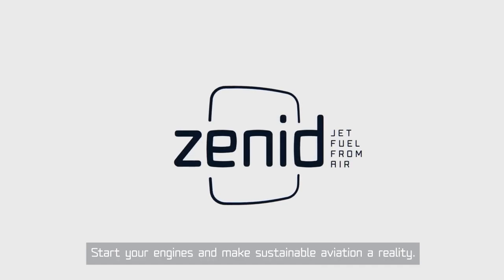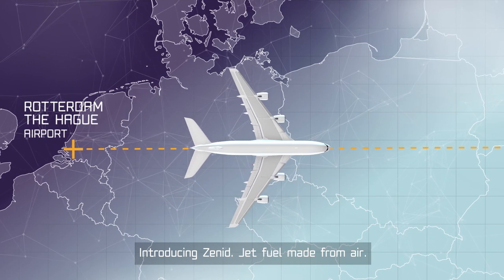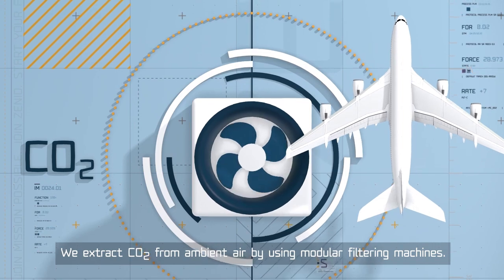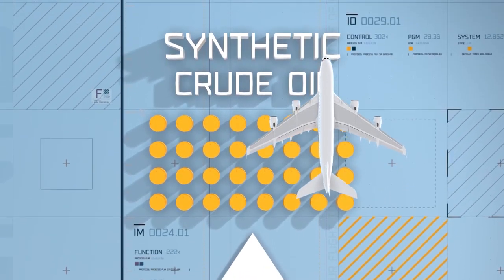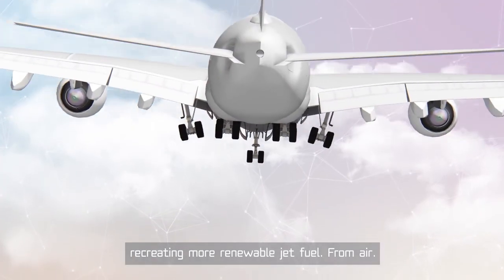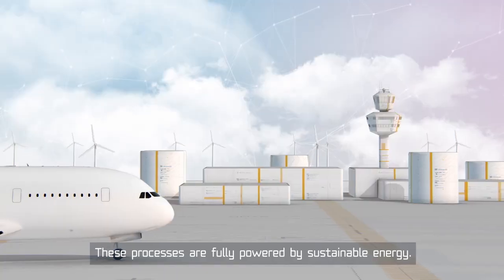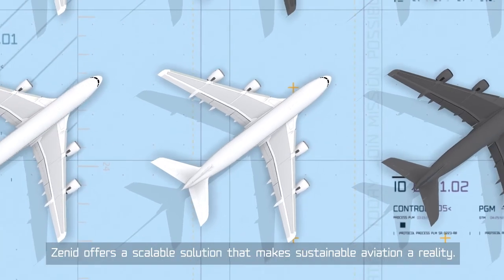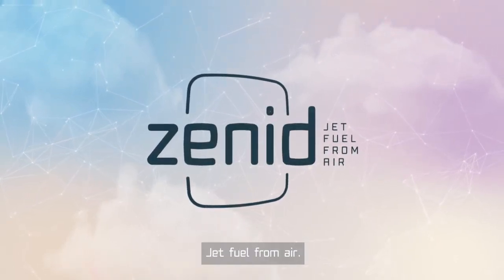cleaner aviation fuel - sustainable kerosene - Zenid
Rotterdam The Hague Airport

Rotterdam The Hague Innovation Airport, SkyNRG and Climeworks take a next step in realizing Zenid – a demonstration plant producing fully circular sustainable aviation fuel directly from air.
• Sustainable aviation fuel (SAF) made from air via direct air capture offers a carbon-neutral solution for aviation and contributes to the net zero targets in the aviation industry

Vandaag treedt het consortium voor het eerst naar buiten met het plan Zenid na de internationale presentatie tijdens de online conferentie over Synthetische SAF (duurzame kerosine). CEO Ron Louwerse van Rotterdam The Hague Airport: “Rotterdam The Hague Airport is trots om gezamenlijk met Schiphol Group en stichting Rotterdam The Hague Innovation Airport (RHIA) een van de ‘kick-starters’ te zijn van dit baanbrekende project. Het past heel goed in onze strategie om een belangrijke rol te spelen om duurzaamheid en innovatie van de luchtvaart mogelijk te maken en te versnellen. Om zo aan de wieg te staan van de ontwikkeling van duurzame kerosine gemaakt uit CO2. We ondersteunen dit project van harte met onze know-how en lokale netwerken.

WASTERUSH does not claim the ownership over this video and the original can be found